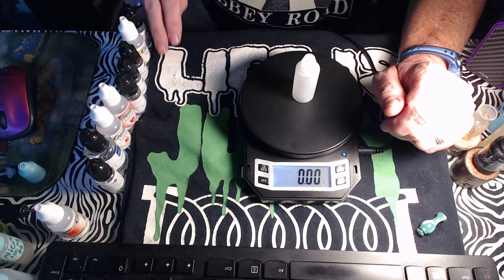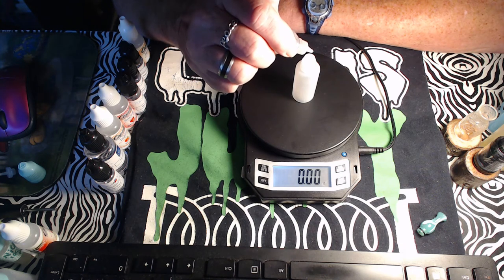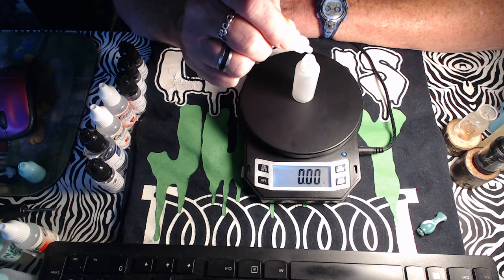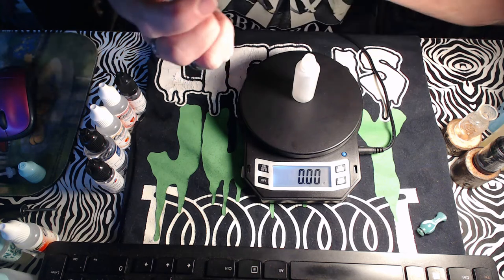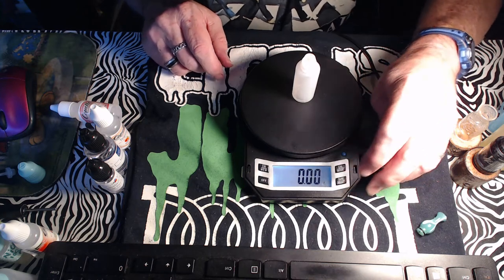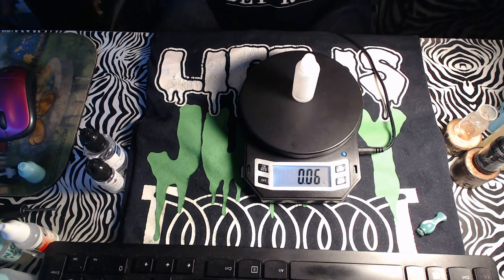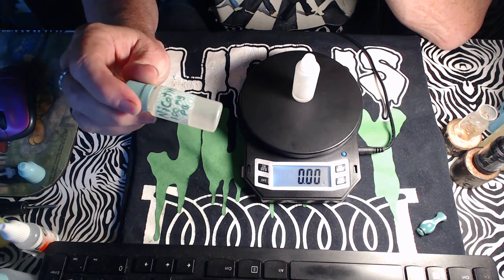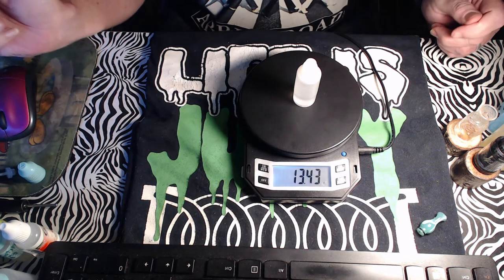DIY E JUICE RECIPE - Simply Summer ( strawberry peach )